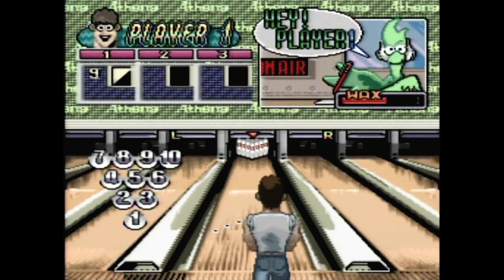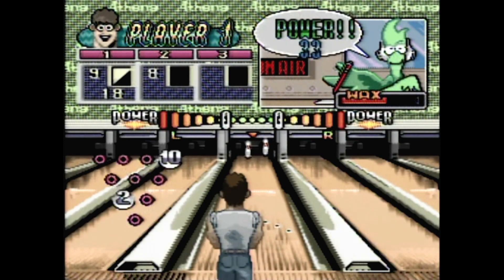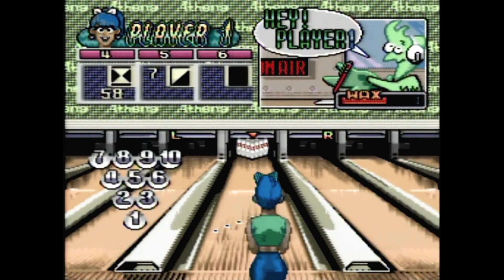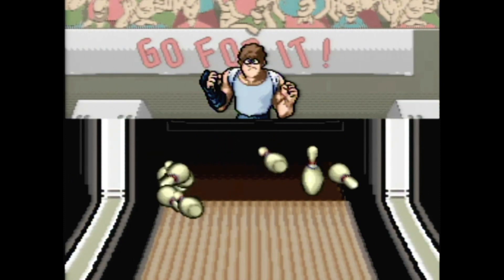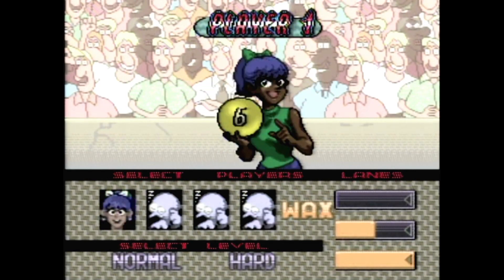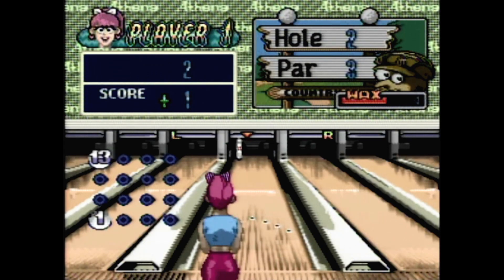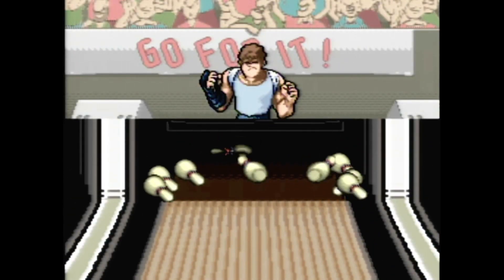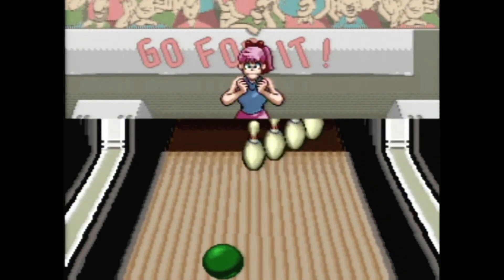CGR Undertow - SUPER BOWLING review for Super Famicom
Super Bowling review. Classic Game Room presents a CGR Undertow import review of Super Bowling for Super Famicom developed by KID and published by Athena.

For whatever reason, bowling became a huge thing in Japan in the 60's, and was at the forefront of arcade technology for installation pieces like the original film-projection version of Nintendo's Duck Hunt. It remains a popular sport to this day, and lead developers KID (Kindle Imagine Develop) to produce this bright, colorful interpretation of 10-pin bowling.

This video review features video gameplay footage of Super Bowling for Super Famicom and audio commentary from Classic Game Room's TJ.